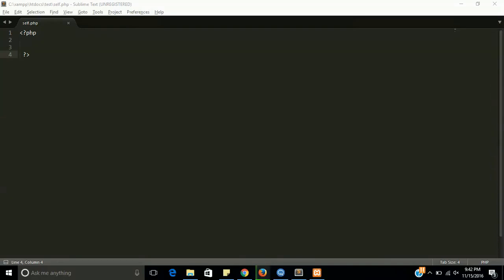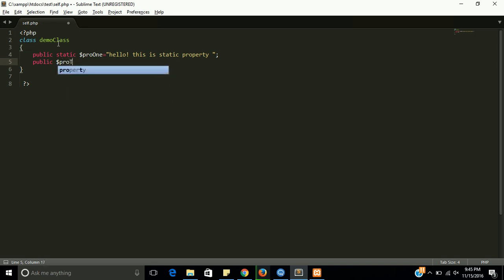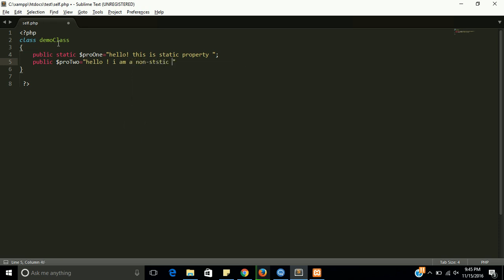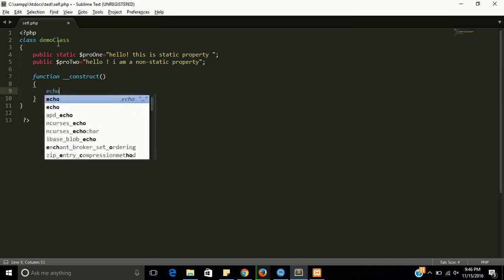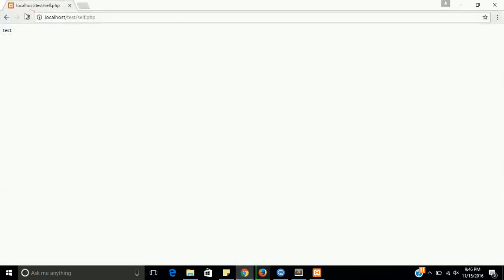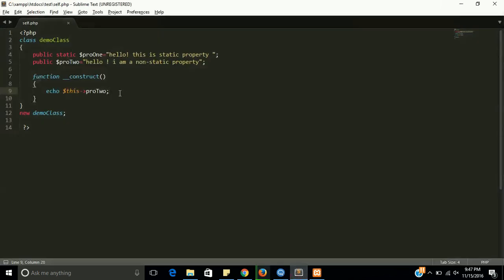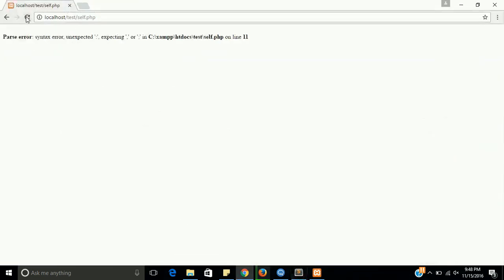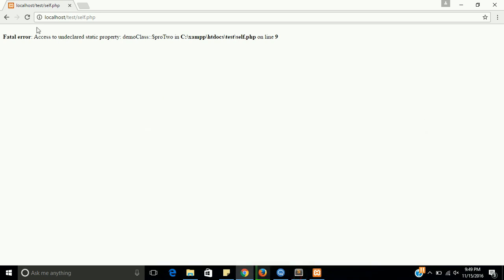difference between self and this keyword in php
this video will help to you to understand about this and self keyword in object oriented programming. learn php step by step.